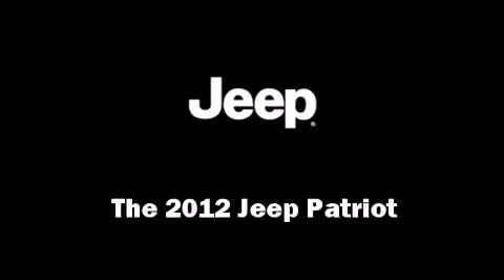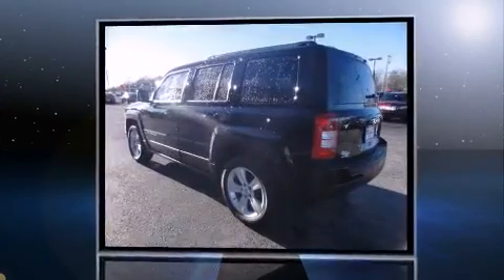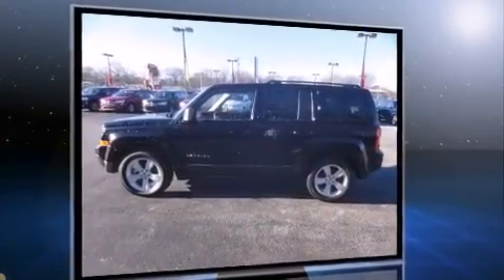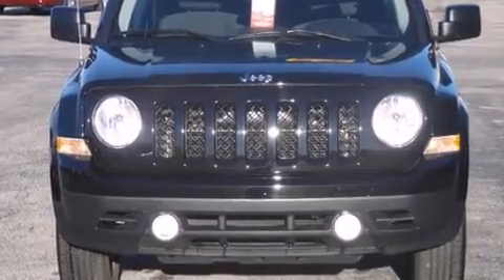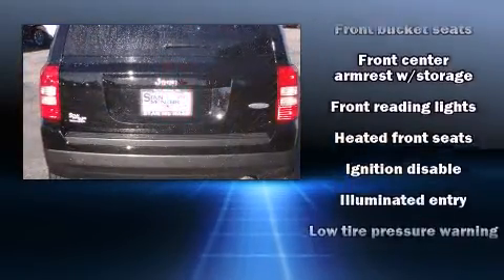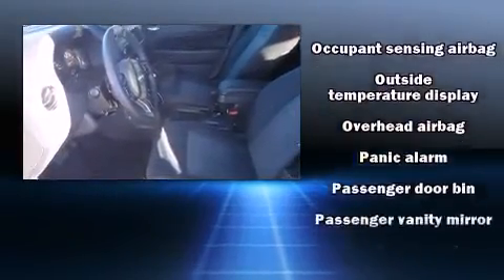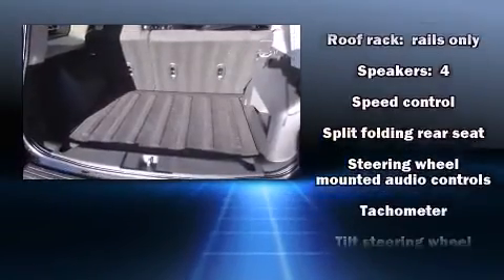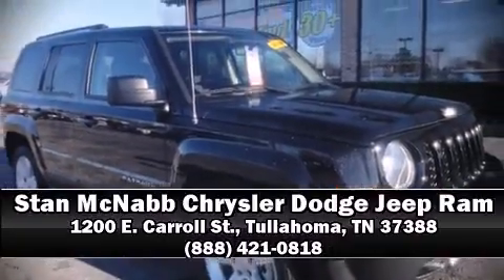2012 Jeep Patriot Latitude in Tullahoma, TN 37388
Stan McNabb Chrysler Dodge Jeep Ram
1200 E. Carroll St.

Take command of the road in the 2012 Jeep Patriot. With less than 30,000 miles on the odometer, this 4 door sport utility vehicle prioritizes comfort, safety and convenience. It features an automatic transmission, front-wheel drive, and a 2 liter 4 cylinder engine. It's equipped with tons of terrific amenities, but it won't break your budget. Like heated seats, 1-touch window functionality, a tachometer, an outside temperature display, tilt steering wheel, power door mirrors and heated door mirrors, power windows, and remote keyless entry. Curtain airbags combine with standard stability control in creating a comprehensive safety network. It also arrives with a Carfax history report, providing you peace of mind with detailed information. You will have a pleasant shopping experience that is fun, informative, and never high pressured. Please don't hesitate to give us a call.